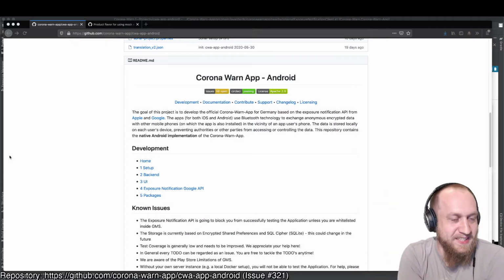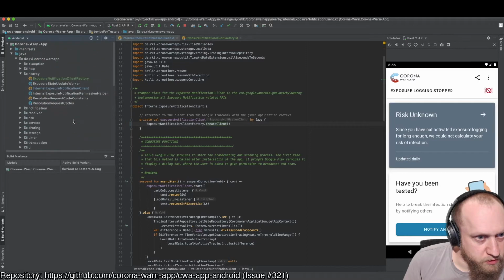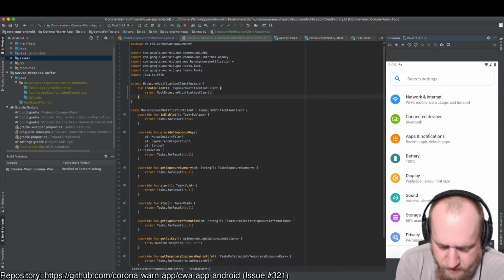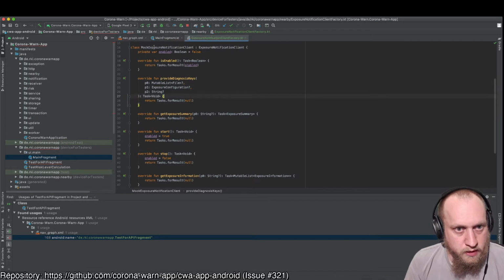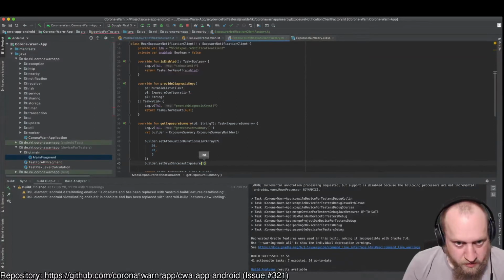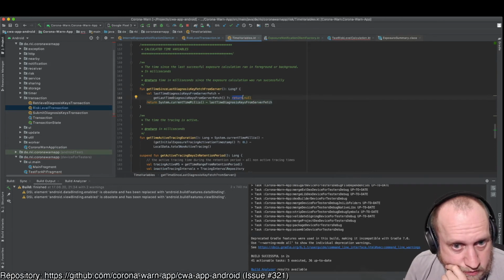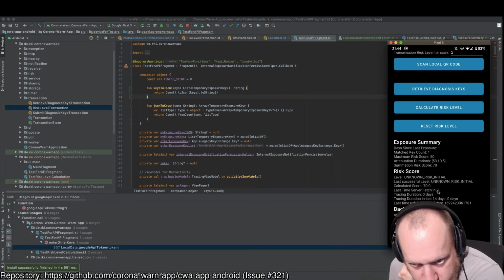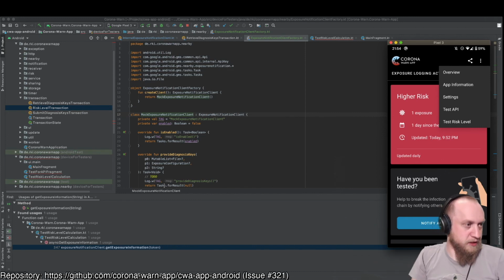Mocking the Exposure Notification API in the COVID-19 contact tracing Android app for Germany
In this episode we are trying to mock the Exposure Notification API (used by the Corona Warn App) provided by the Google Play Services. Since this API is only usable by apps that have been explicitly allowed by Google, we want to create a mock version that we can use for testing purposes.